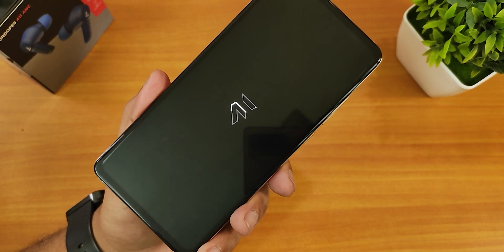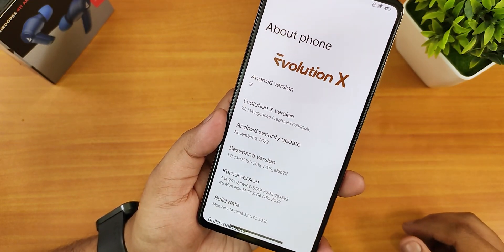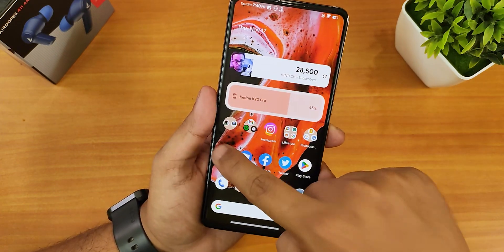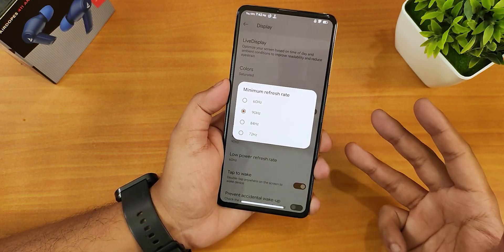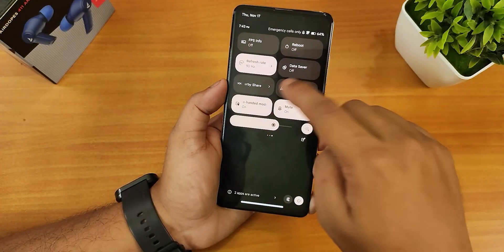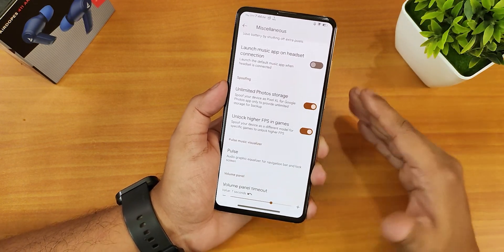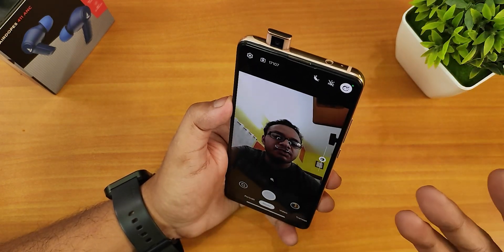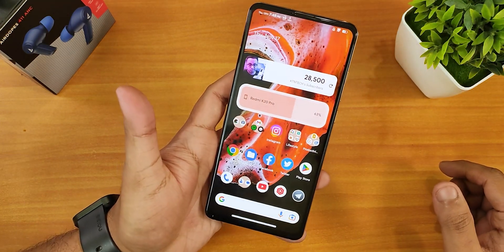Get 90Hz Refresh Rate On Redmi K20 Pro with EvolutionX v7.3 😍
UPI: titash.sharma-1@okaxis

Timestamps:

0:00 Intro
0:10 Build Info, About & System
2:37 90Hz Refresh Rate!
5:03 Gaming with 90Hz
6:18 QS Panel, Customizations
7:59 Battery Life & Charging speed
8:54 Camera Experience
9:50 DRM & Safetynet, AppLock
10:24 FOD & FaceUnlock Speed
11:47 Sound Settings
12:16 Benchmarks & Conclusions